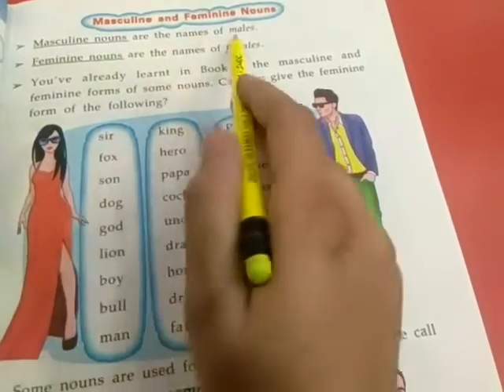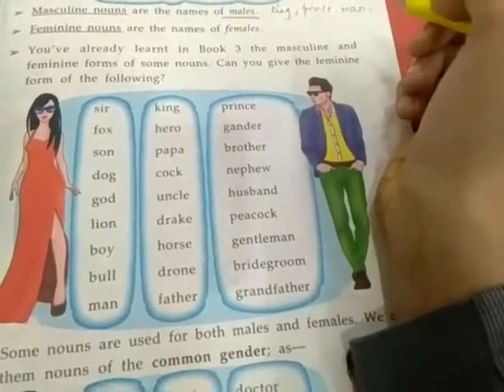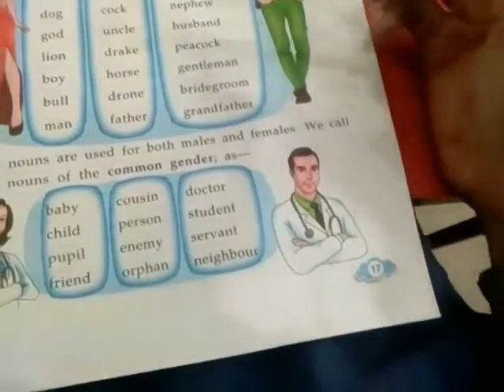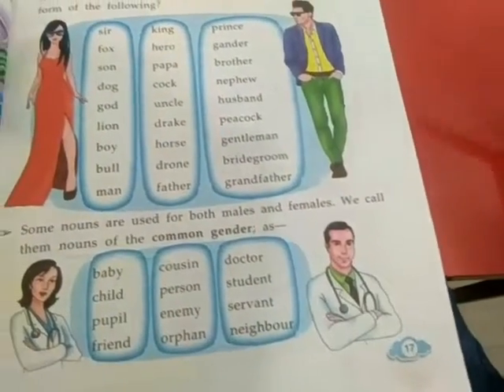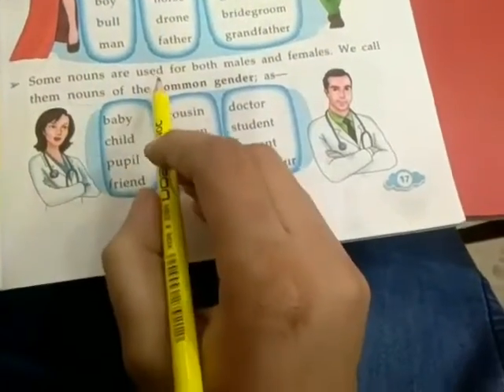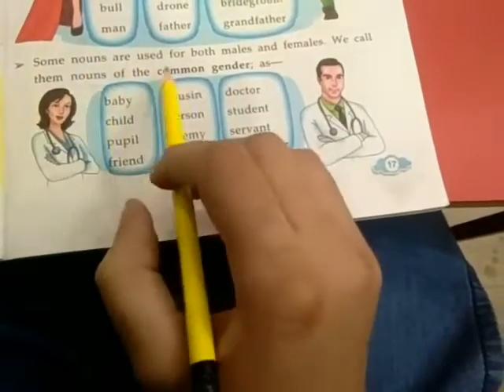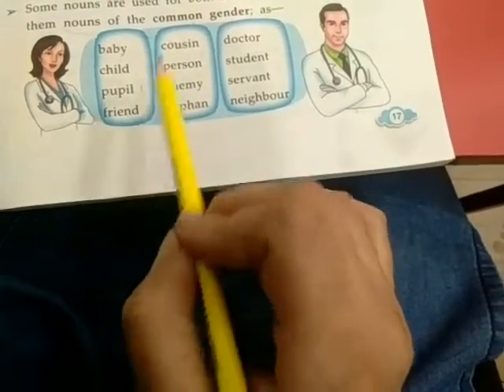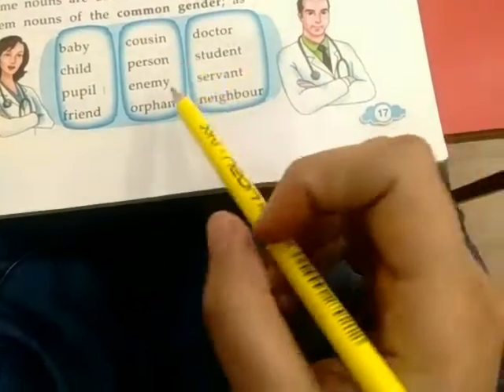CLASS:- 4 ENGLISH GRAMMAR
CHAPTER:- 4  NOUNS